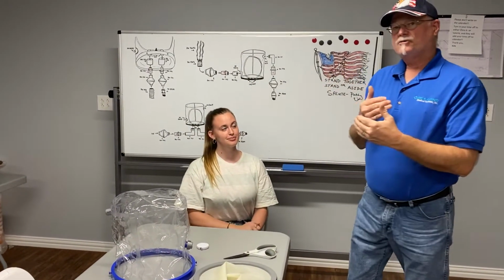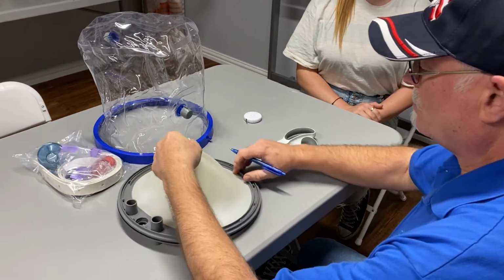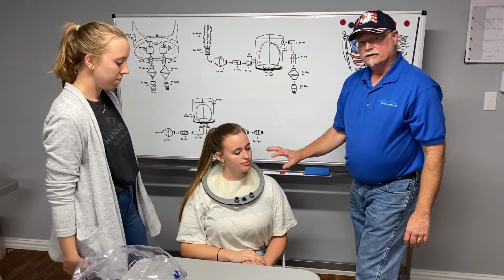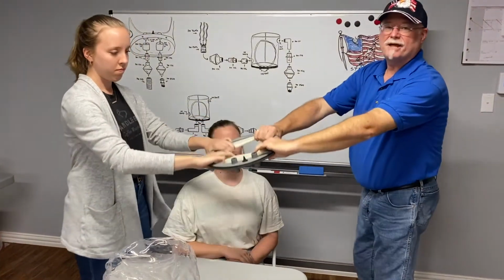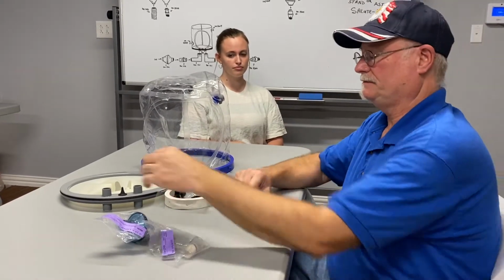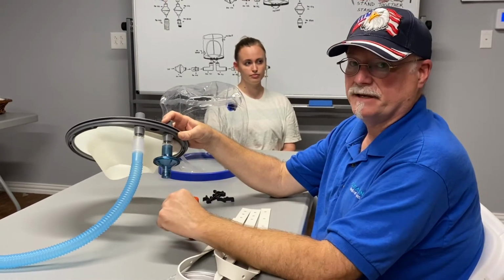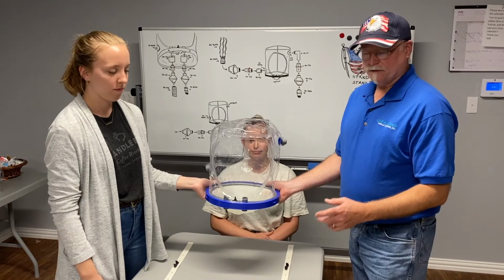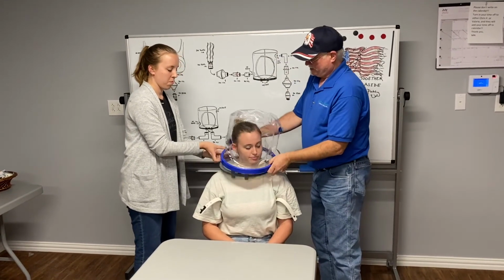Sealong hood demo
Watch this video to learn how to install a Sea-Long Covid 19 kit.